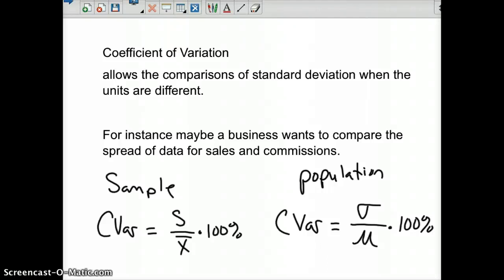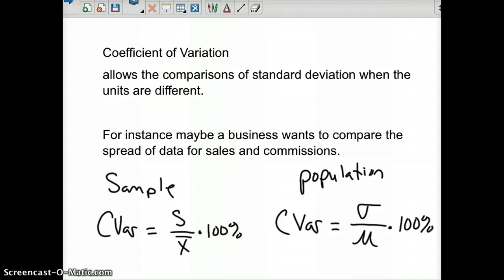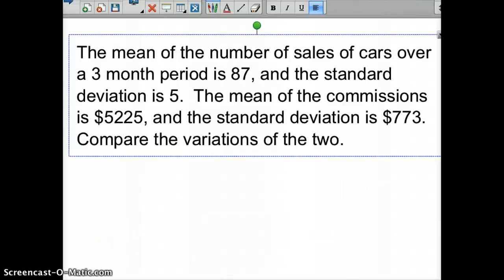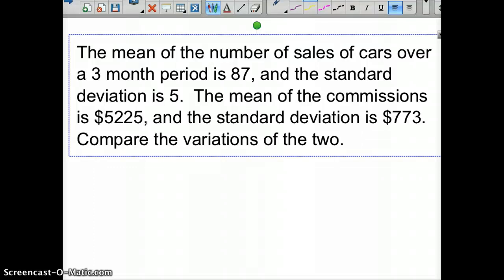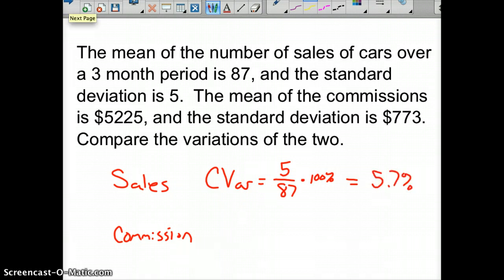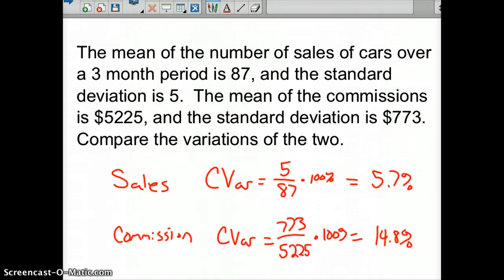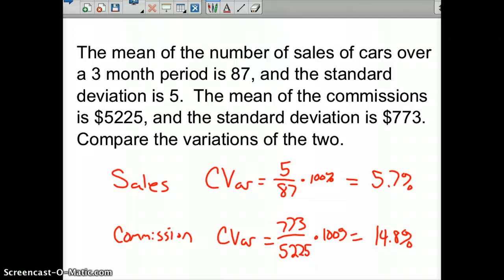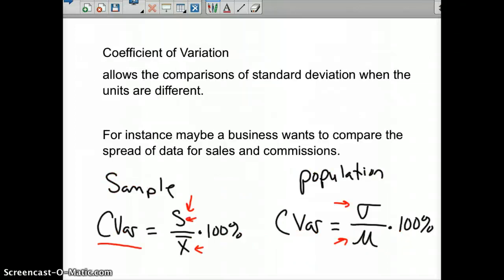Coefficient of Variation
Allows the comparisons of standard deviations when the units are different